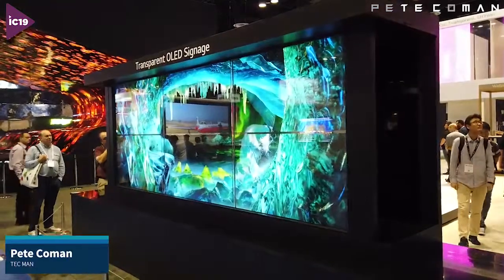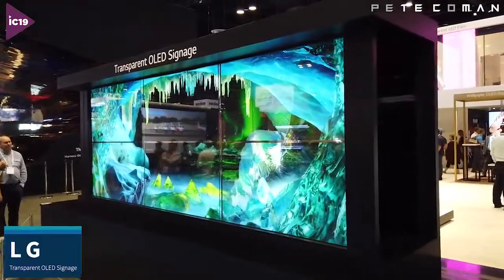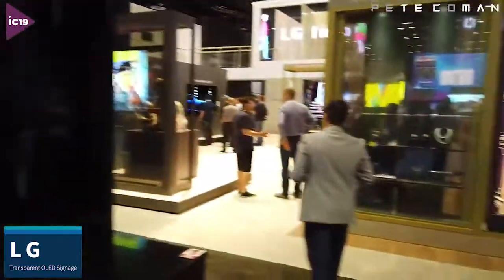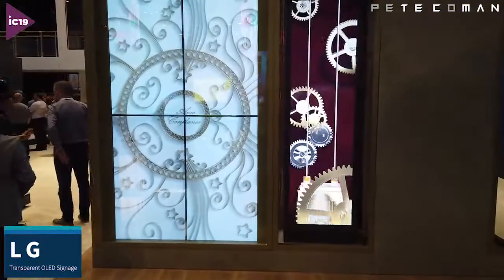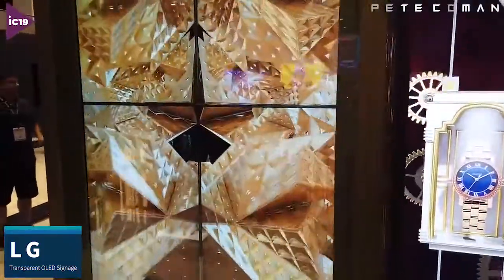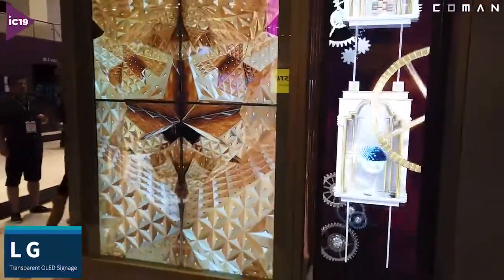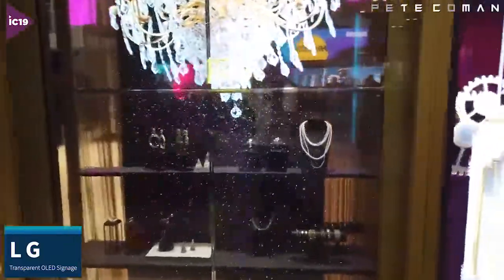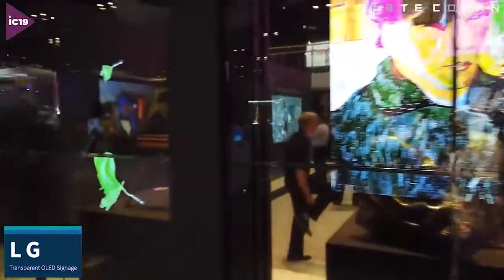InfoComm 2019 - LG Transparent OLED Review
You want WOW factor! Then check out these AMAZING transparent OLED displays from LG Electronics at InfoComm 2019! 😲😎👏🙌😃